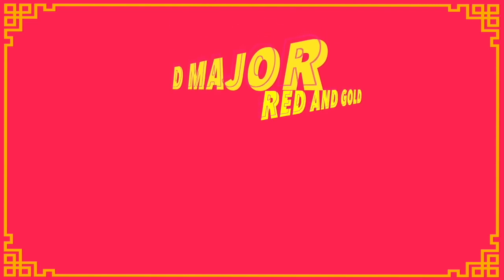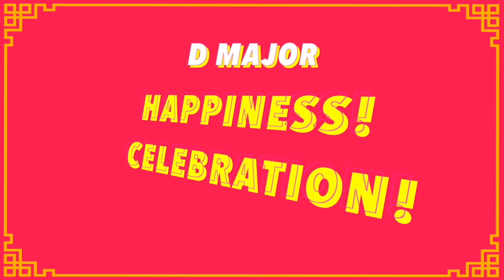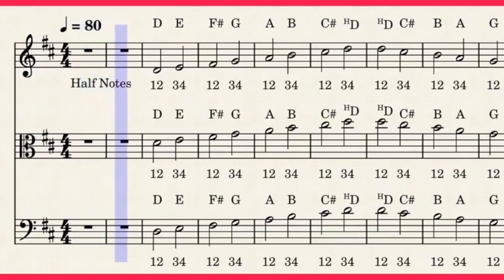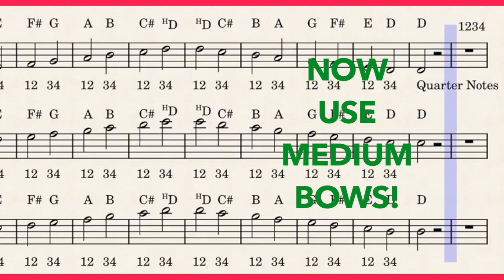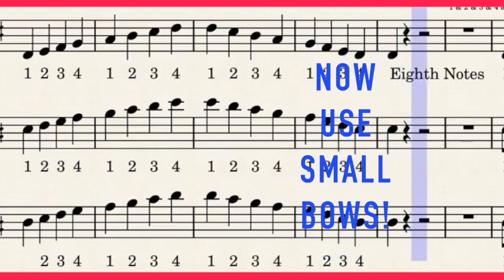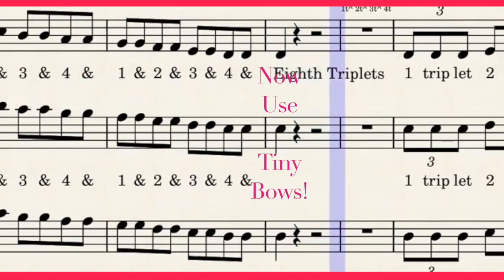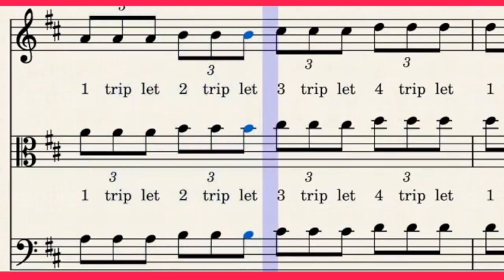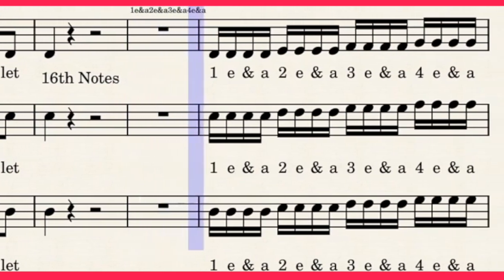One Octave D Scale with Rhythms in 3 clefs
For violin, viola, cello and bass or any other instruments to practice various note values.